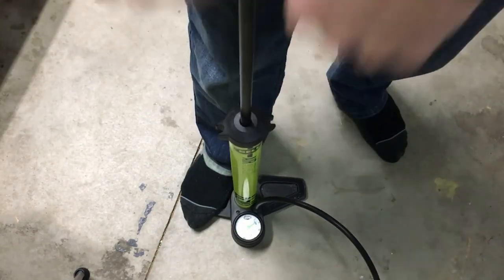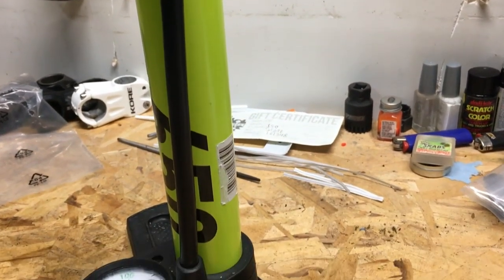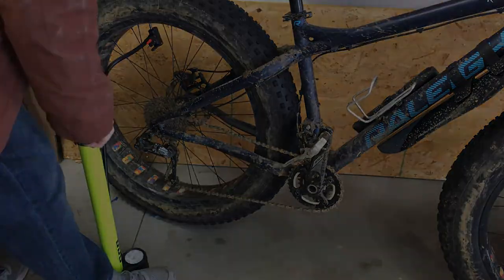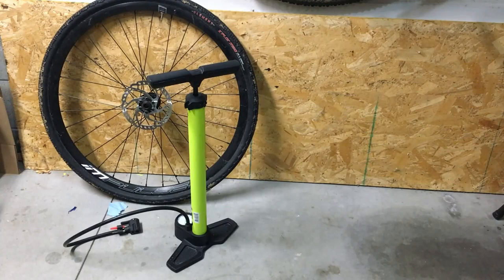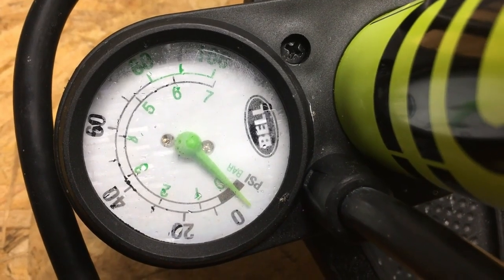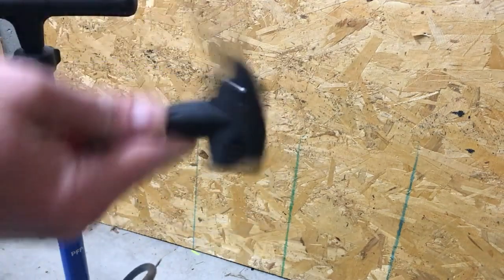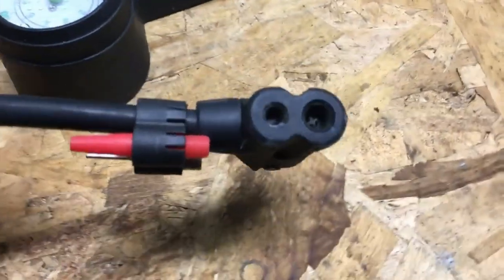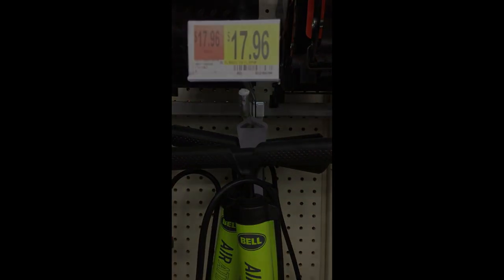Best Value Bike Floor Pump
This is the best bike floor pump I've found for the money.  Bell - Air Attack 650.

Find the pumps featured in this video here: